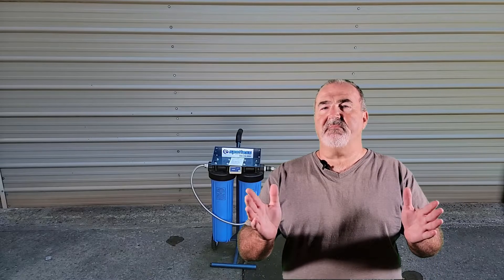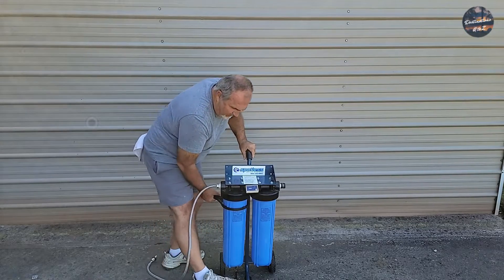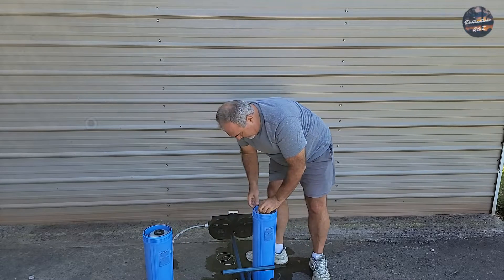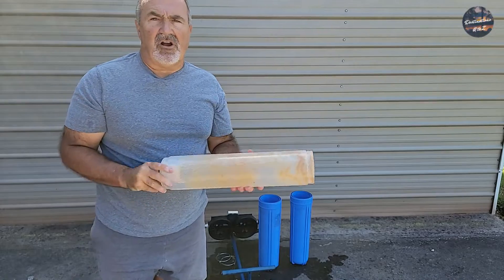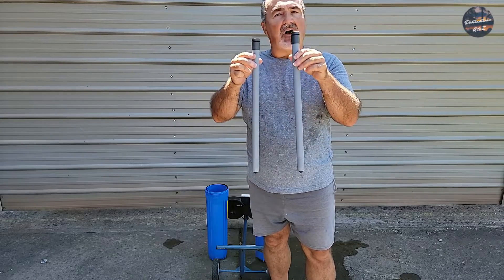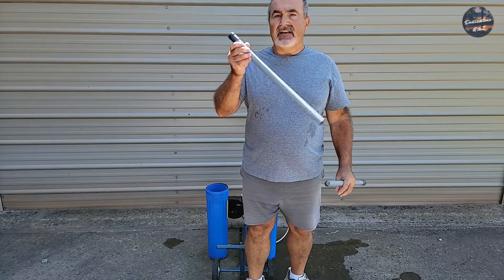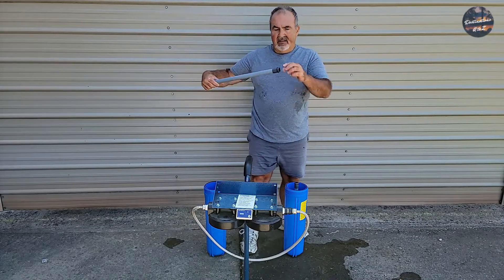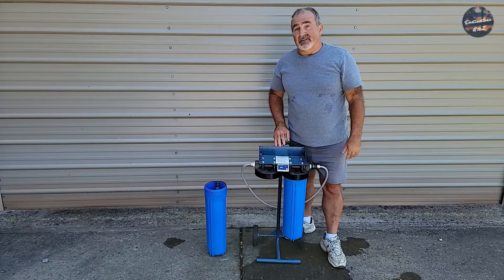How to Convert your CR Spotless to Make SUPER Efficient - DI Water spot free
How to Convert your CR Spotless System to make a lot more EFFICIENT - DI Water spot free!!

Convert your present cartridge system to a down tube system and increase your output of DI water production by 40%.

When you use a cartridge you run the chance of getting blow by when the seal at the top starts to leak internally, this gives you a false reading and causes you to change resin way too soon. De-Ionized water system to create a spot free rinse of your RV, Car, or Motorcycle.

It is simple to do and requires no tools.

Camera Equipment :
Drone : DJI Mavic Air 2
Camera / Live : Samsung S21 Ultra
Action Cam : Gopro 10